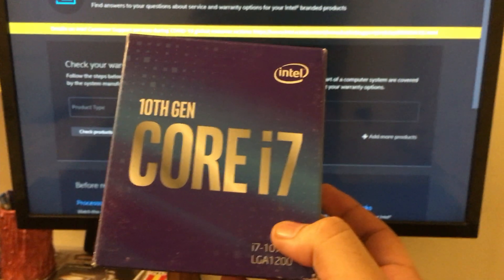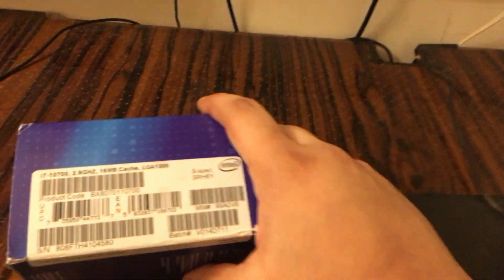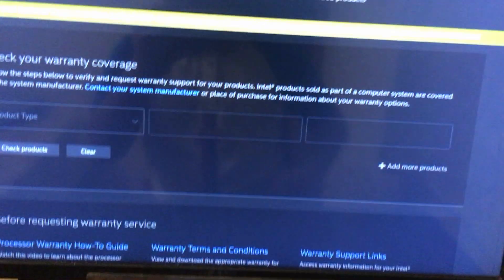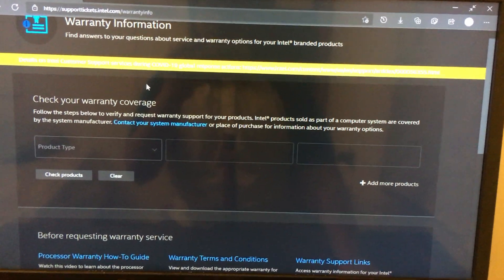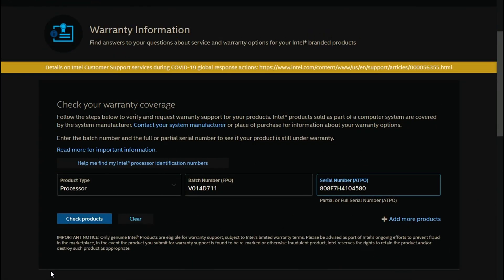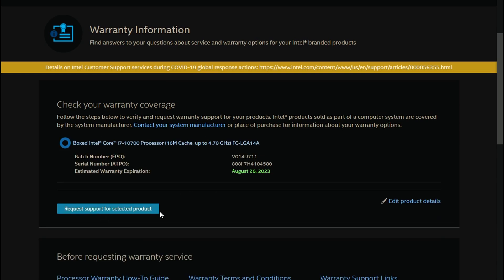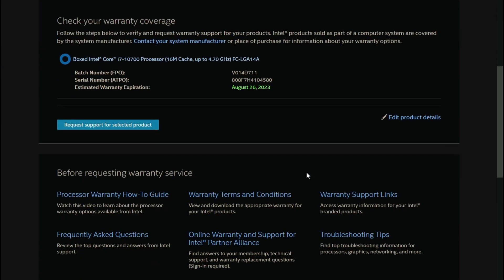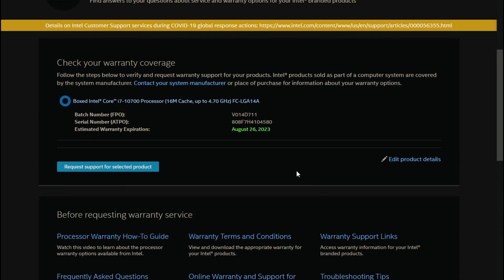How to check warranty on your Intel Processor in 2021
Just a quick video showing y'all on how to check the warranty of your processor